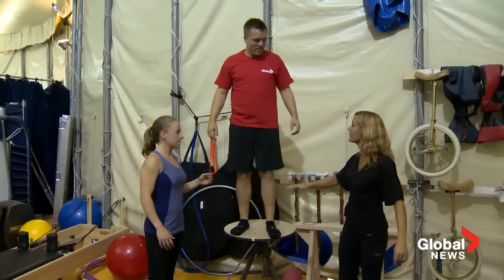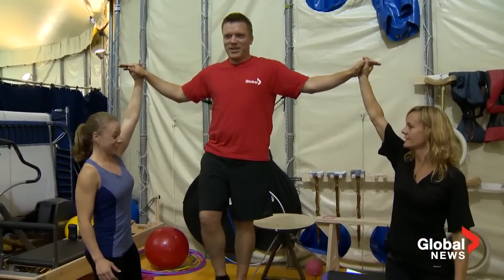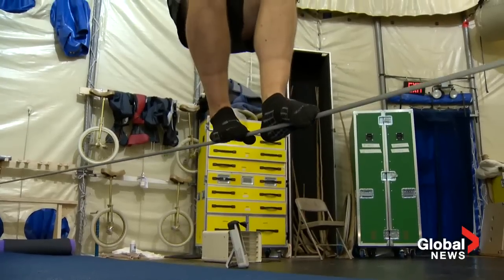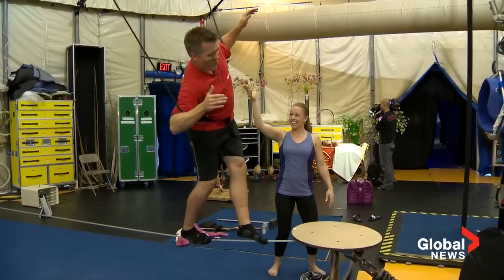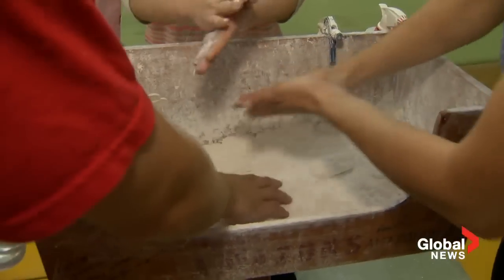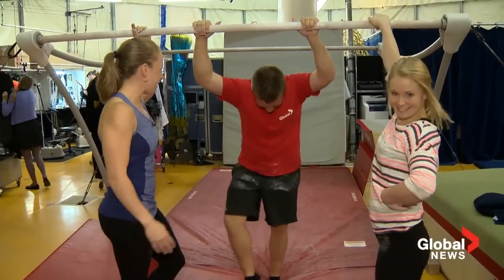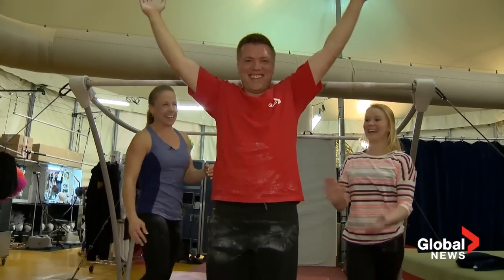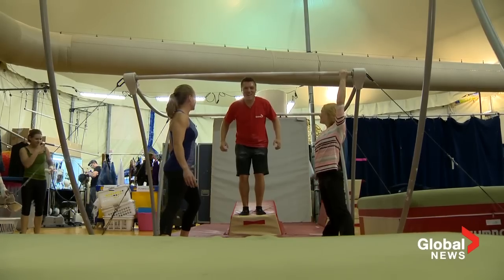Reporter FAIL bloopers at Cirque du Soleil training [EXTENDED]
Thu, Oct 4: Cirque du Soleil's Amaluna is in Toronto so Global News reporter Rob Leth decided to find out just how tough it is to be a gymnastic performer for the legendary Canadian company. Turns out, it was nothing but bloopers!